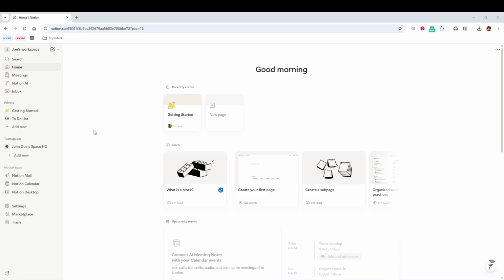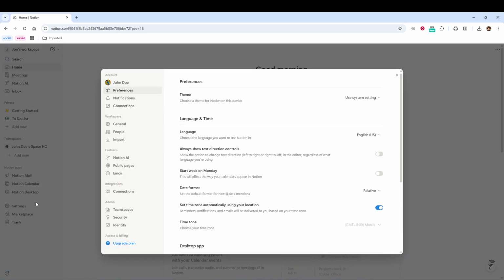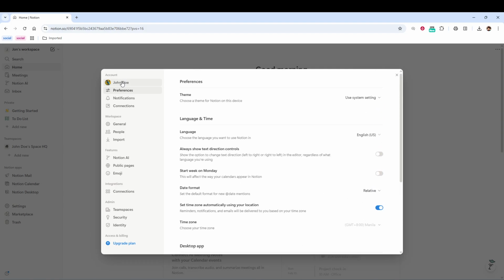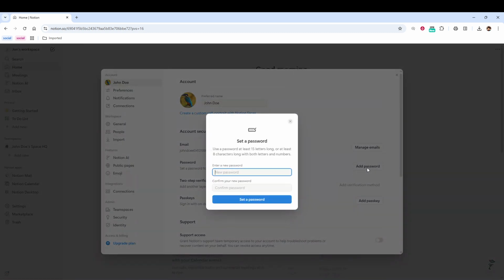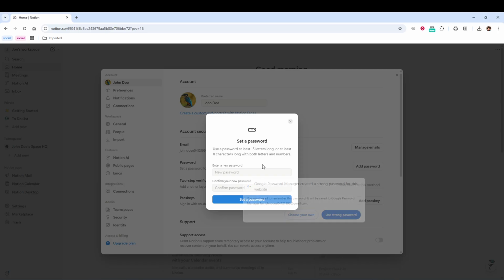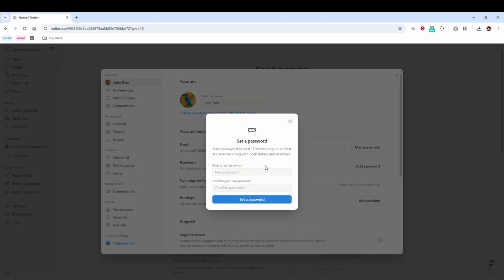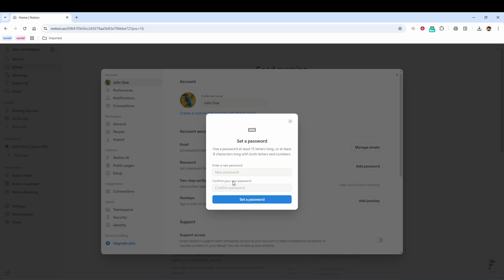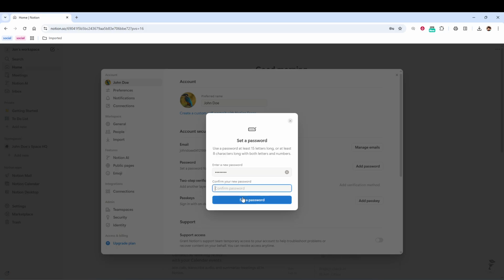How To Create A Password On Notion [2026 Guide]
In today's video we cover: notion tutorial, create password, notion app, password management, secure notion, notion tips, digital security, notion guide, how to use notion, productivity tools, password protection, notion features, personal organization, online security, note-taking app, notion workspace, notion for beginners, data protection, password safety

-Google Drive
-Google Meets
-Google Sheets
-Google Chrome
-Google Forms
-Google Gmail